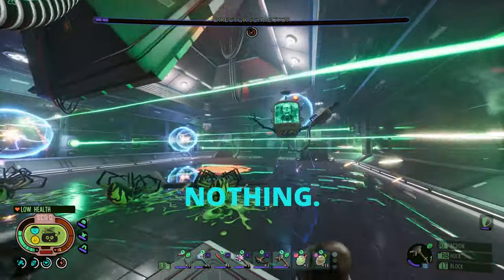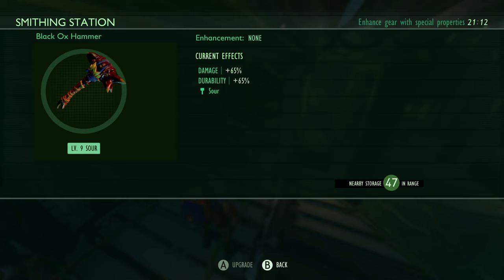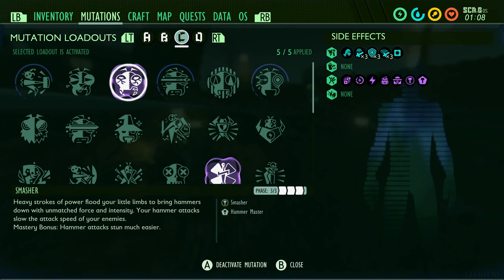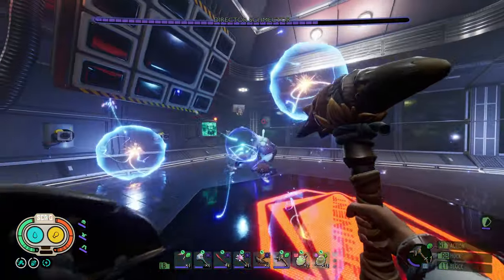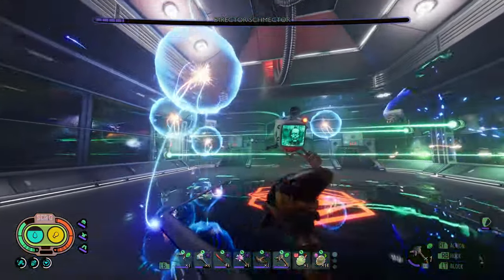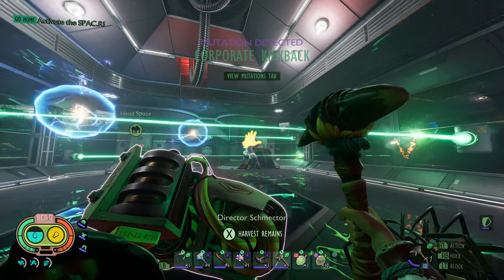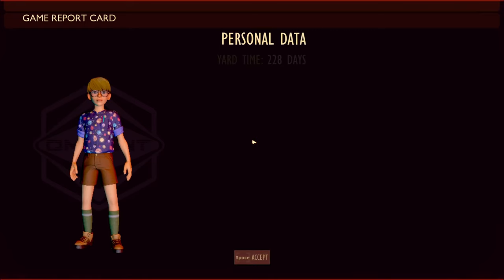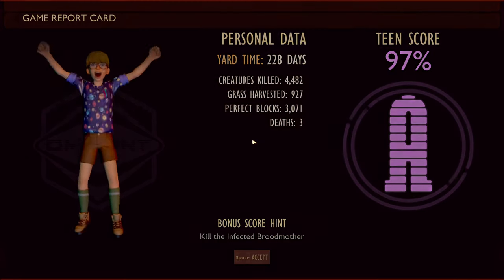I Defeated Director Schmector and got the Good Ending - Grounded 'Whoa!' Mode pt.30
It's exactly what the title says, my dude. Director Schmector is no more (for right now) and we got a lovely ending.